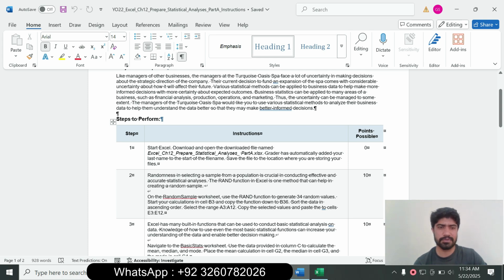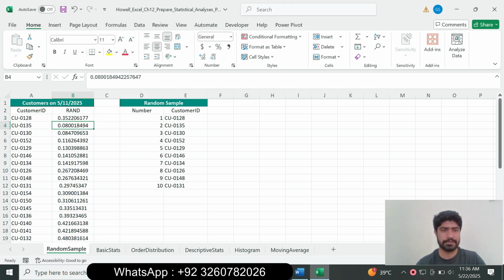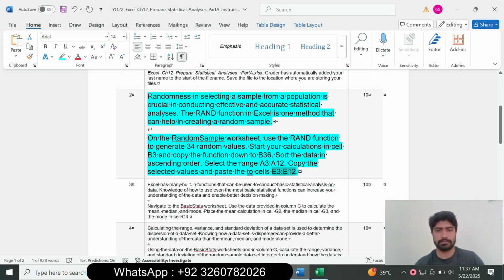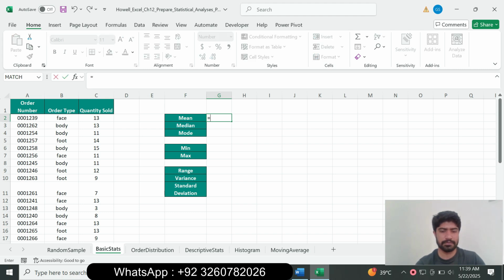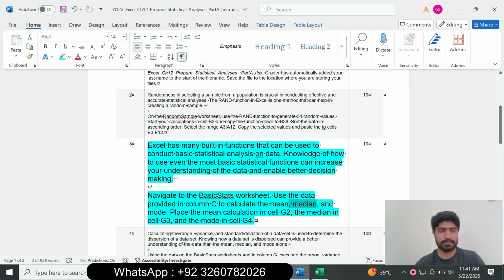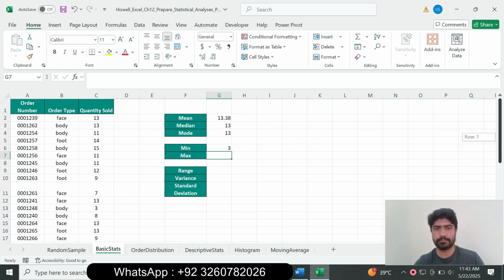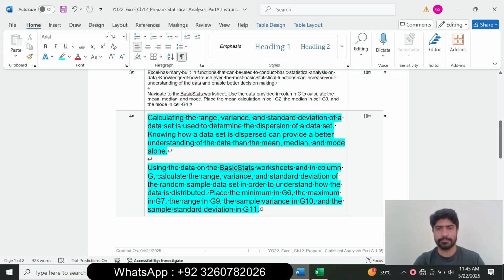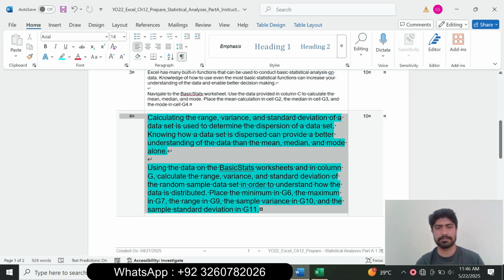YO22_Excel_Ch12_Prepare_Statistical_Analyses_PartA